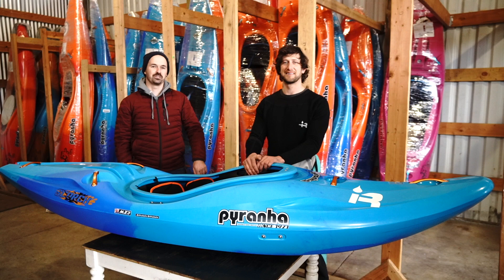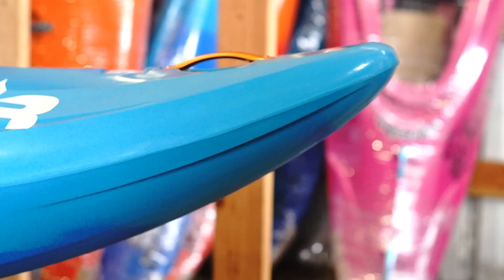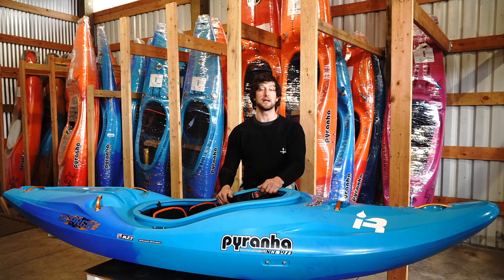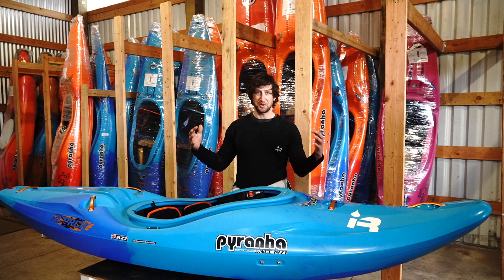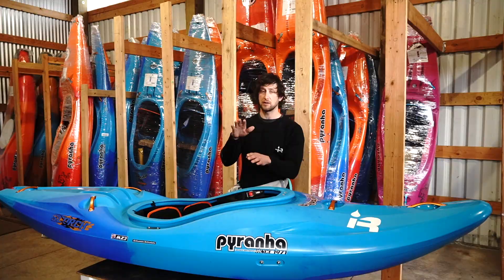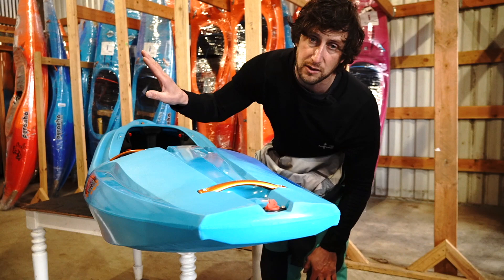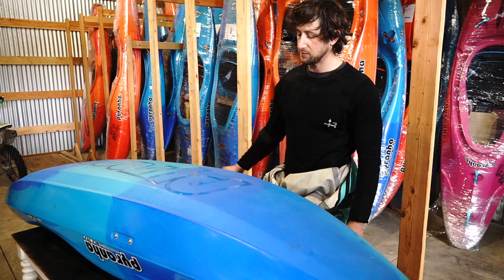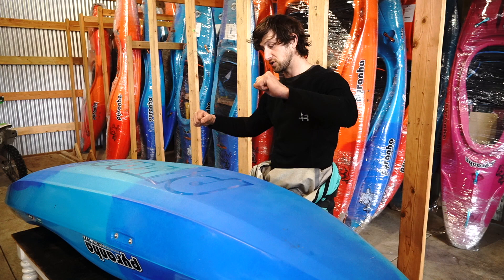2021 Pyranha Scorch Walkthrough and Review with Dave Fusilli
Dave Fusilli from Pyranha US gives us the run down on their latest design, the 2021 Pyranha Scorch.